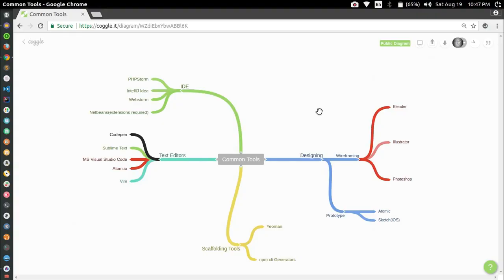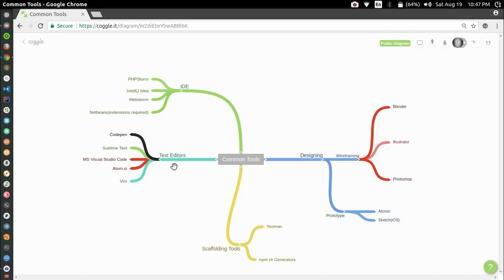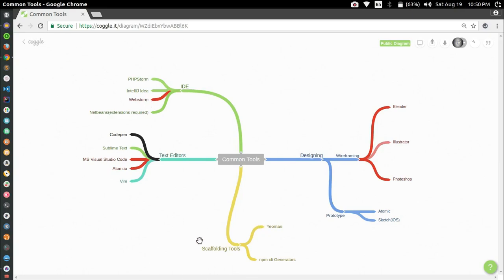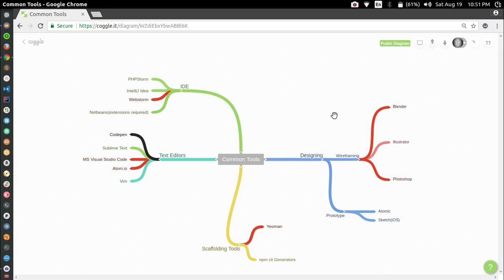7) Some Common Tools